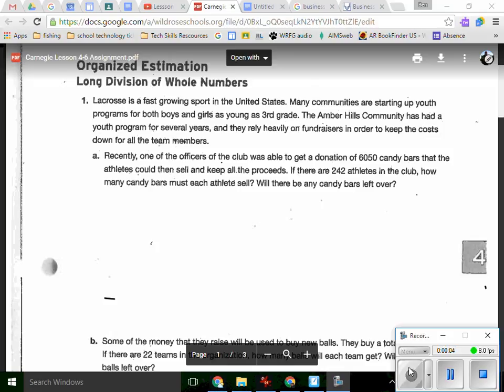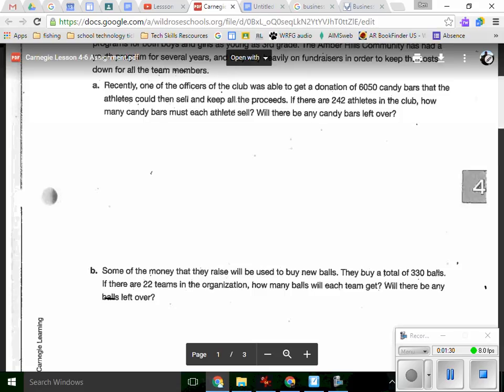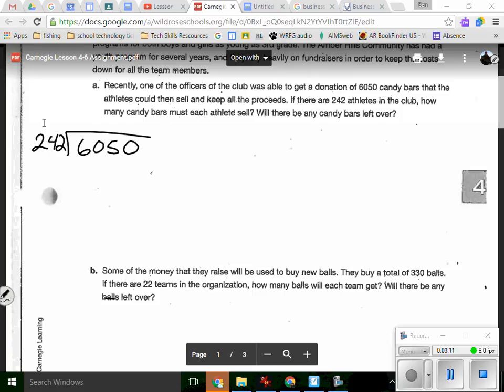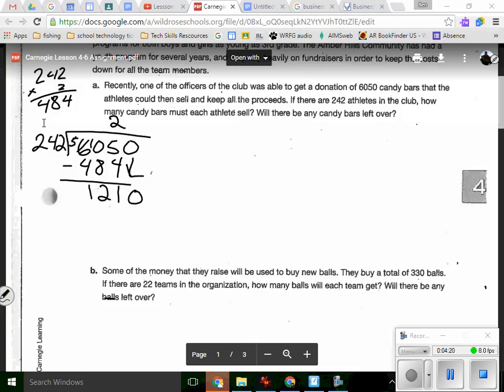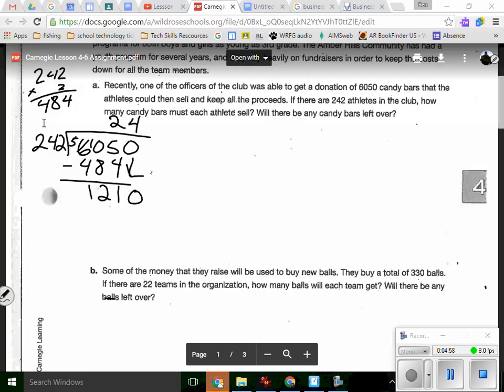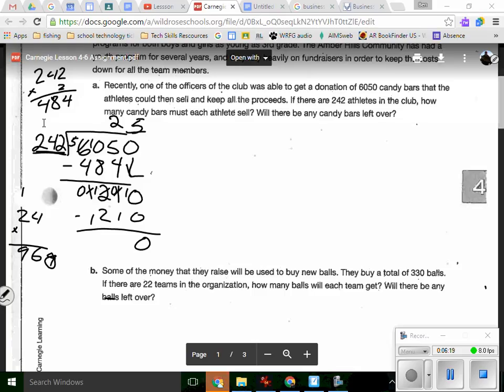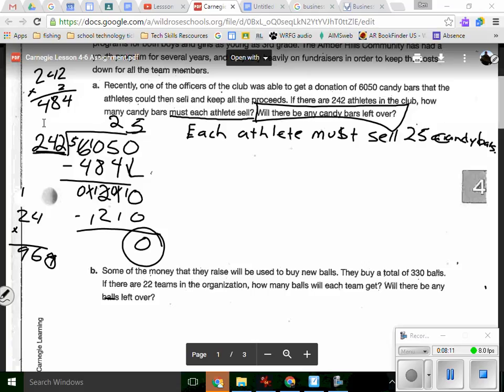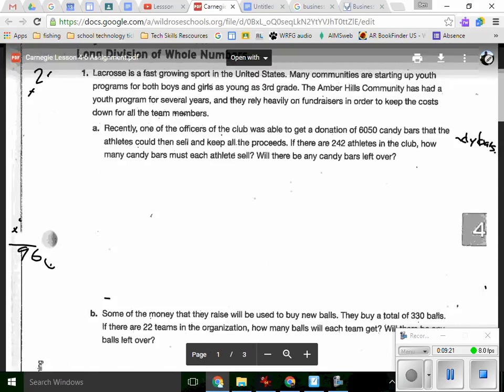Carnegie Lesson 4 6 WS